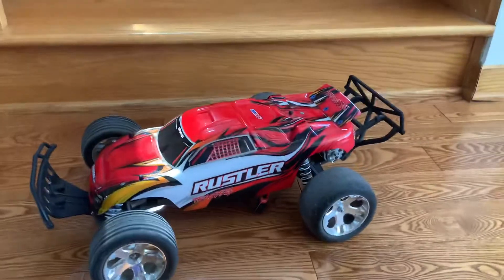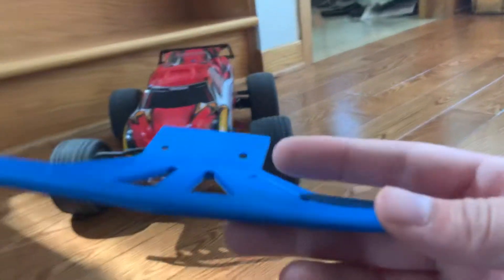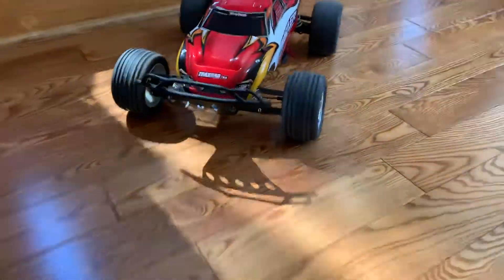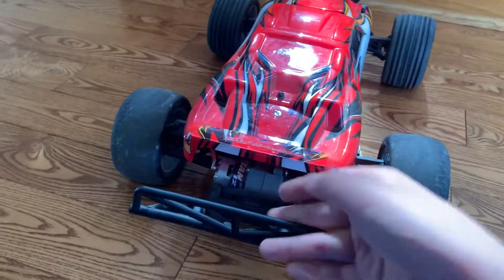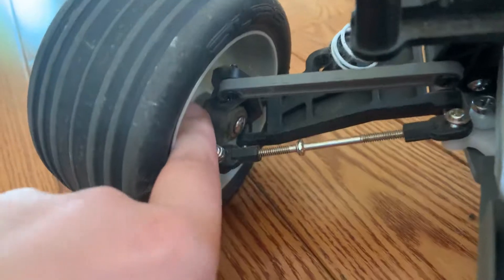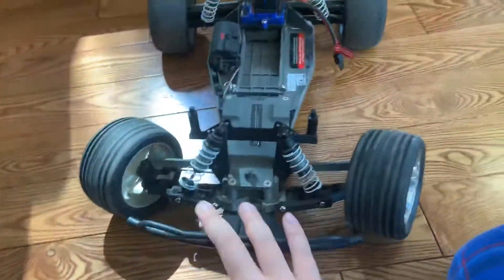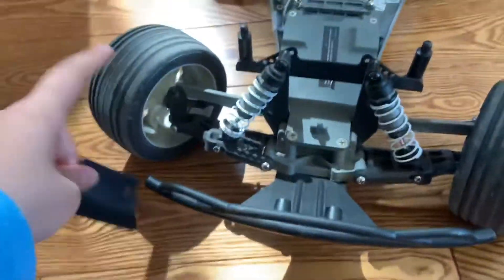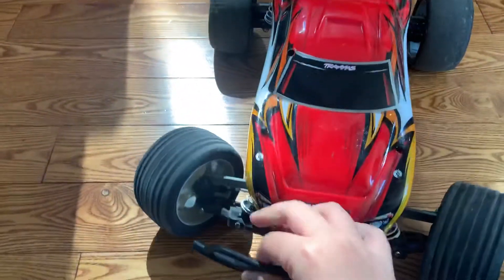How to improve durability’s for 2wd Traxxas rustler.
Rpm Bumper for bandit stampede and rustler 81165 RPM